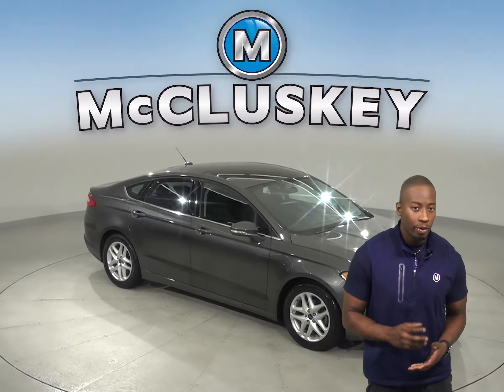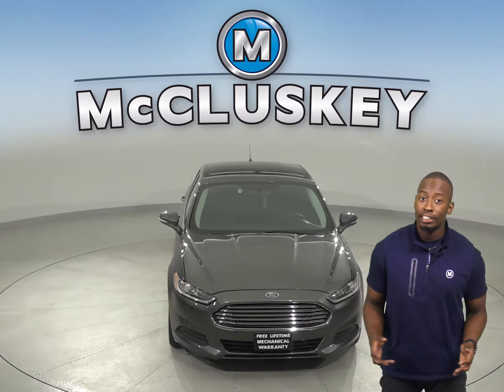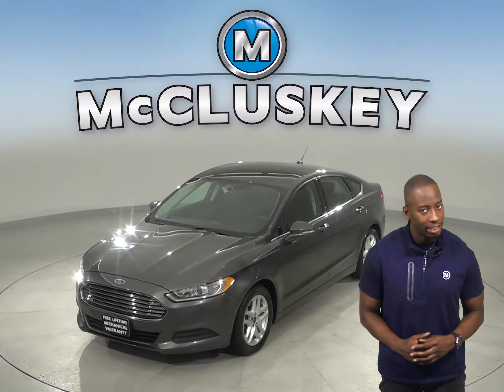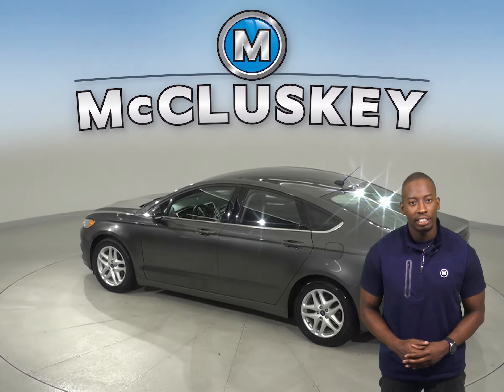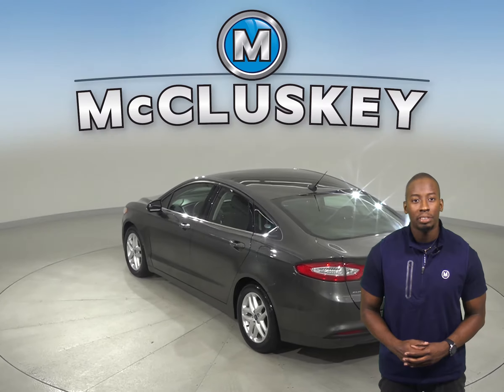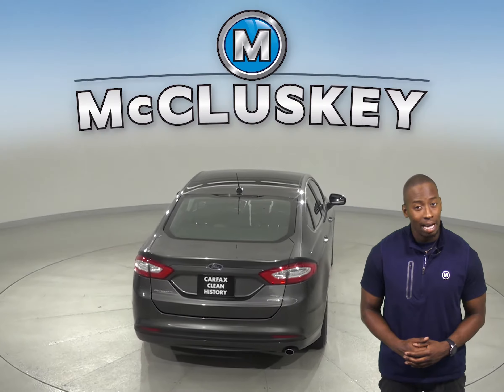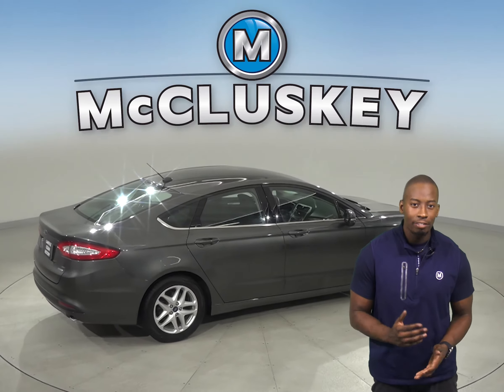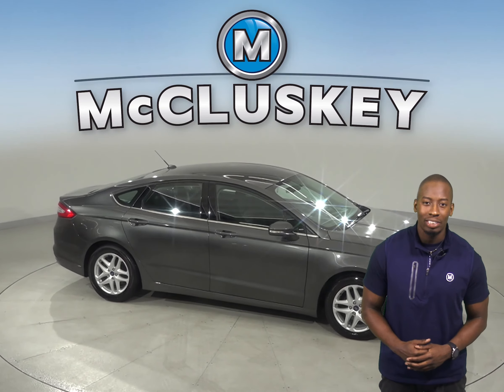C14204NA Used 2016 Ford Fusion SE FWD 4D Sedan Gray Test Drive, Review, For Sale -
Challenged credit?